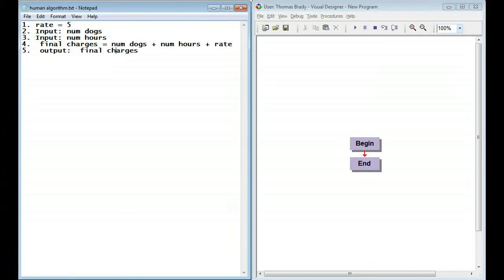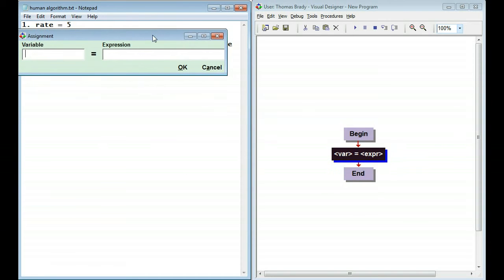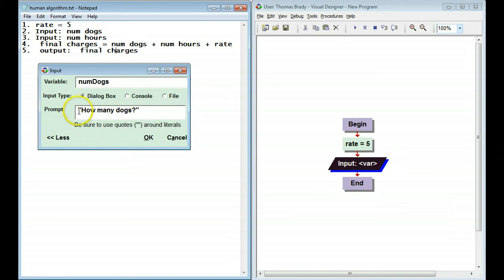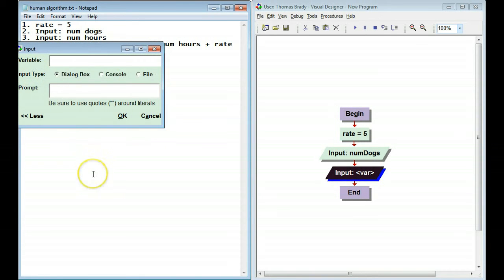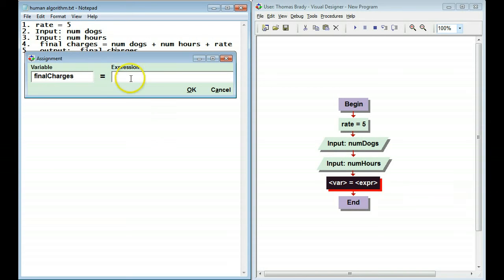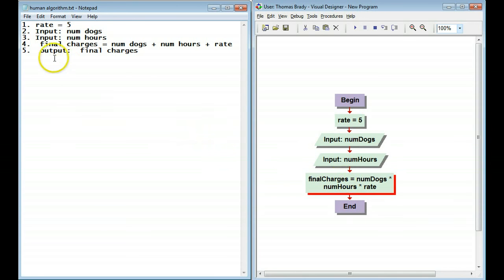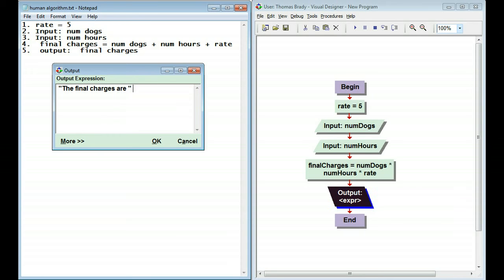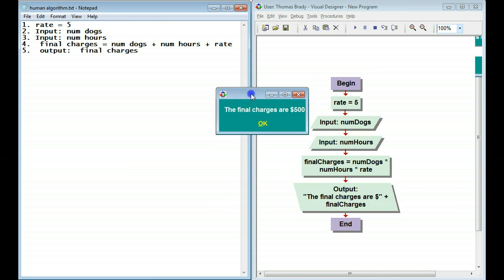cpt 114 dog walking flowchart